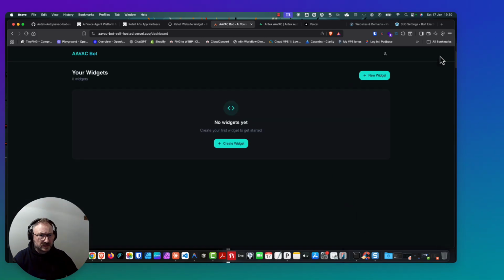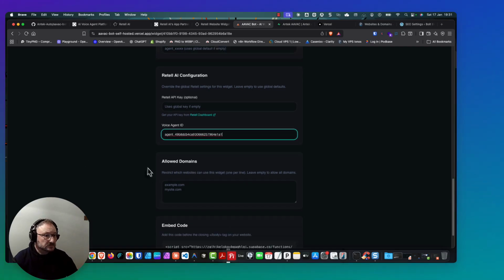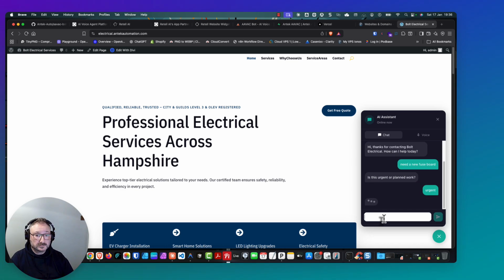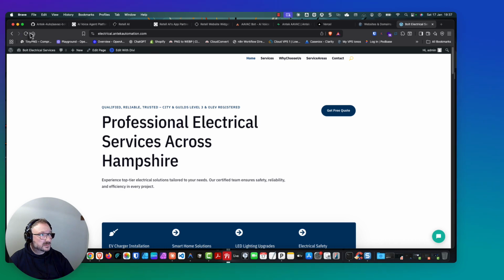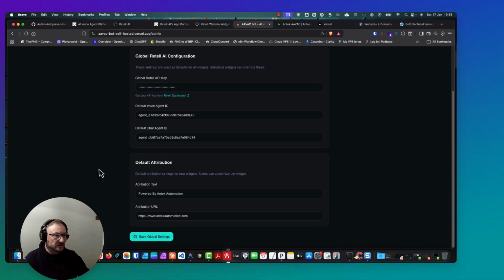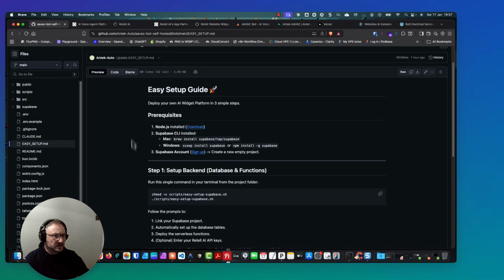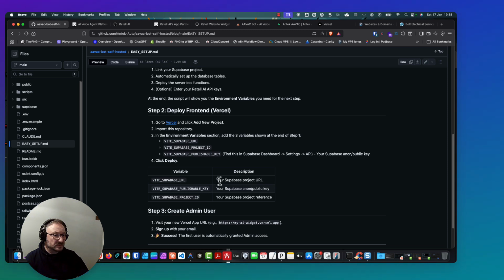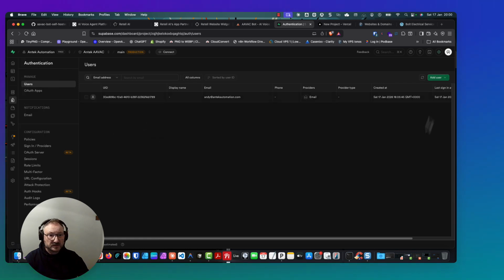AAVAC Bot Platform Demo - Create Embeddable Retell AI Voice & Chat Agents for Your Service Business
AAVAC Bot is a self-hosted platform that empowers service businesses to deploy AI-powered voice and text chat agents directly on their websites. Unlike expensive SaaS solutions with per-agent fees, AAVAC Bot gives you complete ownership and control.

🎯 KEY FEATURES:

✅ Voice Agents - Natural, human-like phone conversations powered by Retell AI
✅ Text Chat Widgets - Instant customer support via embedded chat
✅ 24/7 Availability - Never miss a call, even at 2am on weekends
✅ Appointment Booking - Capture jobs automatically while you're busy
✅ Lead Qualification - Gather essential info before passing to your team
✅ Self-Hosted - You own your data, no vendor lock-in
✅ Easy Embedding - Simple widget code for any website
✅ Fully Customisable - Tailored to YOUR business, pricing, and service areas
✅ Webhook Integration - Connect to n8n, Zapier, or your CRM
✅ Multi-Language Support - Serve diverse customer bases

🏆 WHY CHOOSE AAVAC BOT?

❌ THE OLD WAY:
- Miss calls when you're on a job site
- Lose emergency leads to competitors
- Spend evenings returning voicemails
- Pay per-minute fees or per-agent SaaS costs
- Limited customisation options

✅ THE AAVAC BOT WAY:
- Answer EVERY call, 24/7/365
- Capture leads instantly, even after hours
- Book appointments automatically
- One-time setup, no recurring per-agent fees
- Complete control and customisation
- Built specifically for UK trade businesses

🔧 Plumbers & Heating Engineers
⚡ Electricians & Electrical Contractors
❄️ HVAC & Air Conditioning Services
🔐 Locksmiths & Security Services
🏠 Home Improvement Contractors
🖨️ Managed Print Service Providers
🚗 Auto Repair & Mobile Mechanics
🌳 Landscaping & Garden Services
...and ANY service business that loses revenue from missed calls!

Antek Automation is a UK-based AI automation agency specialising in voice agents, intelligent chatbots, and n8n workflow automation for service businesses. Founded by Andy, who brings 30+ years of experience in the managed print services industry working with trade businesses across the UK.

🏅 Official Retell AI Certified Partner
🇬🇧 Based in London, England
🎯 Focused exclusively on UK service & trade businesses
🔧 Expert in n8n workflow automation
📞 Specialist in voice AI and conversational agents

Test both the voice agent and text chat widget to see how natural and responsive they are!

📞 GET YOUR OWN AAVAC BOT

Ready to stop missing calls and start capturing more leads?

🎓 LEARN MORE ABOUT AI AUTOMATION

- Voice Agents - Speed-to-lead and customer support
- Intelligent Chatbots - Website and WhatsApp automation
- n8n Workflow Automation - Custom business process automation
- Google Business Profile Optimisation - AI-ready local SEO

Self-hosted AI solutions for UK service businesses